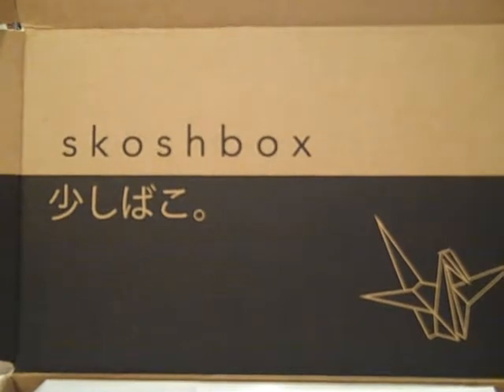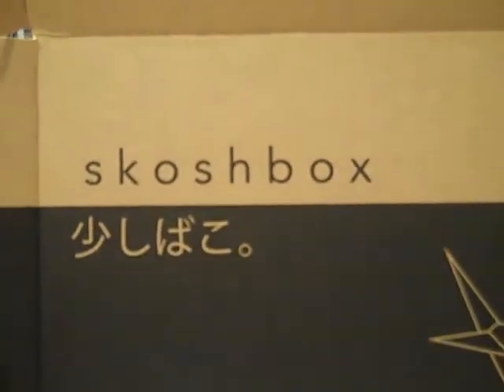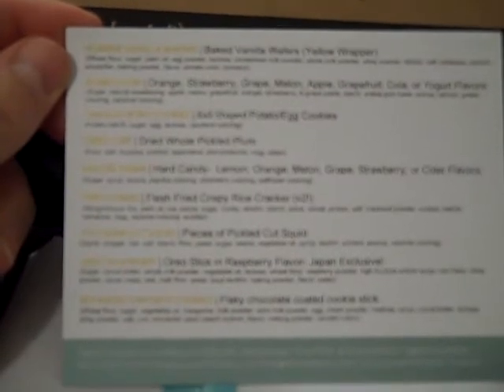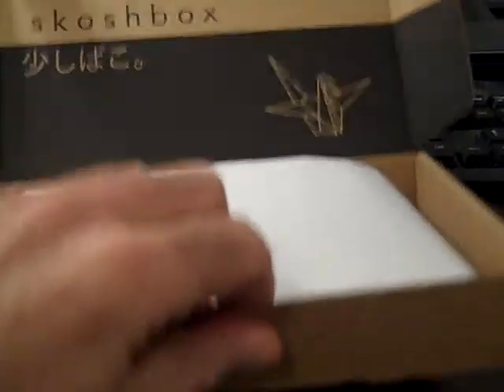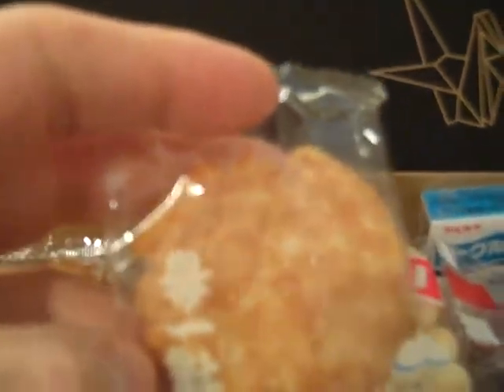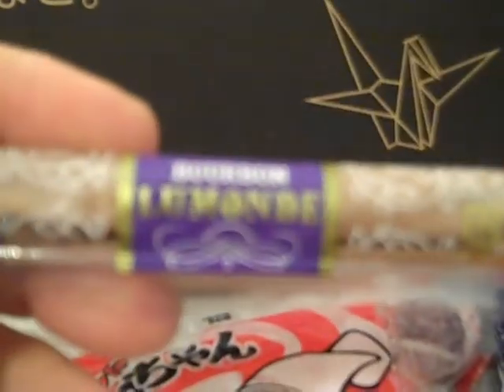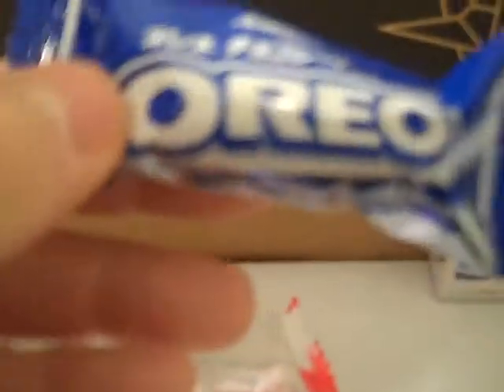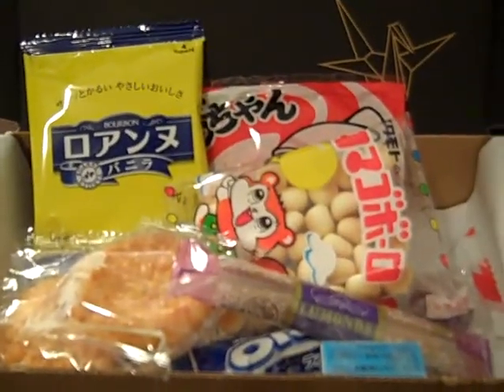Skoshbox - May 2014 - reviewed by John V. Karavitis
May 2014 Skoshbox

Roanne Vanilla Wafers - Baked vanilla wafers (yellow wrapper)
Bubble Gum - various fruit flavors
Tamago Boro Cookies - Ball-shaped potato/egg cookies
Dried Ume - Dried whole pickled plum
Mizore Dama - Hard candy, multiple flavors
Fried Senbei - Flash fried crispy rice cracker (x2)
Yocchan Cut Squid - Pieces of pickled cut squid
Oreo Raspberry - Oreo stick in raspberry - Japan exclusive!
Bourbon Lumonde Cookies - Flaky chocolate coated cookie stick